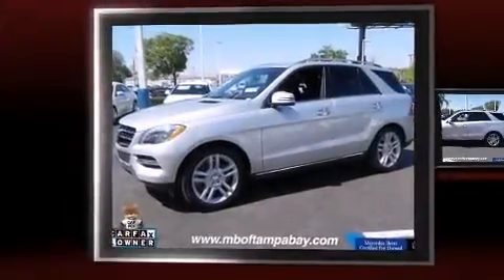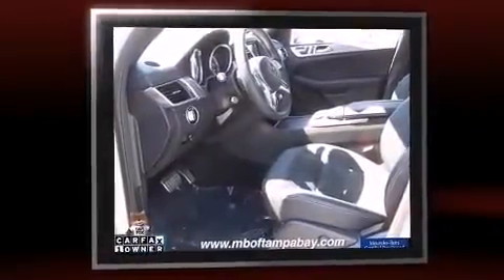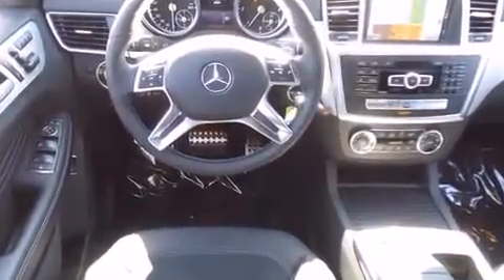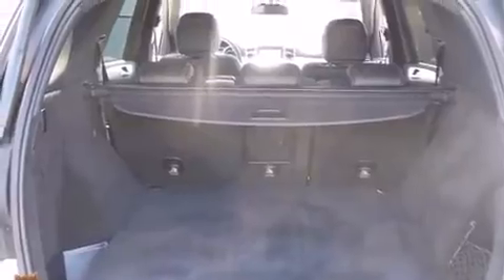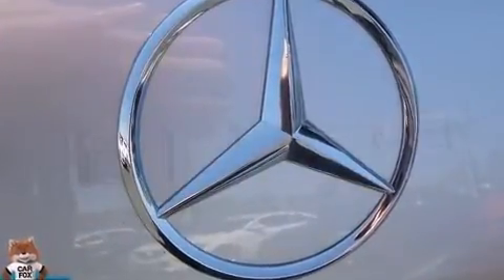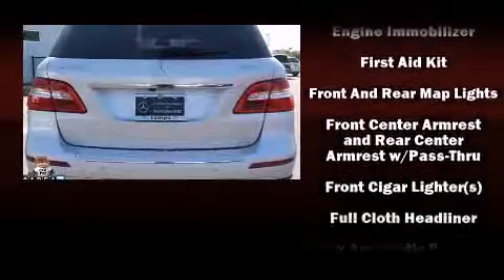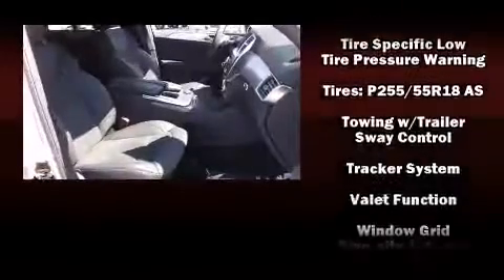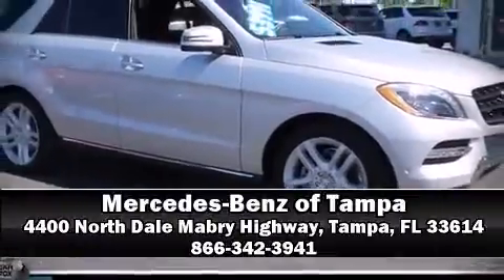2015 Mercedes-Benz M-Class ML250 BlueTEC 4MATIC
4400 North Dale Mabry Highway

Discerning drivers will appreciate the 2015 Mercedes-Benz M-Class. With less than 10,000 miles on the odometer, this 4 door sport utility vehicle prioritizes comfort, safety and convenience. Under the hood you'll find a 4 cylinder engine with more than 200 horsepower, providing a smooth and predictable driving experience. The engine breathes better thanks to a turbocharger, improving both performance and economy. Mercedes-Benz prioritized practicality, efficiency, and style by including: a rear window wiper, power front seats, a leather steering wheel, automatic temperature control, a power liftgate, a roof rack, and remote keyless entry. Everything is where it ought to be, from the dashboard controls to the door locks and window controls. Mercedes-Benz ensures the safety and security of its passengers with equipment such as: dual front impact airbags with occupant sensing airbag, front SIDE impact airbags, traction control, brake assist, anti-whiplash front head restraints, a security system, an emergency communication system, and 4 wheel disc brakes with ABS. Electronic stability control ensures solid grip atop the road surface, no matter how challenging the driving conditions. This vehicle has achieved Certified Pre-Owned status, by passing Mercedes-Benz's comprehensive certification process. We pride ourselves in consistently exceeding our customer's expectations. Stop by our dealership or give us a call for more information.